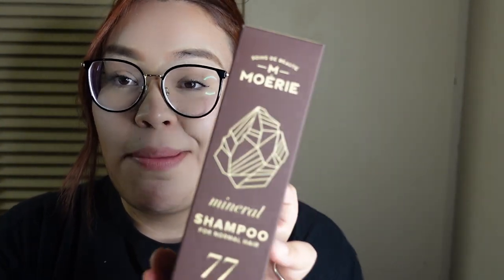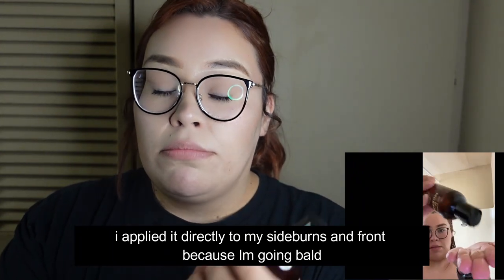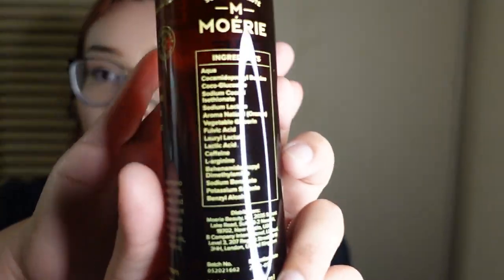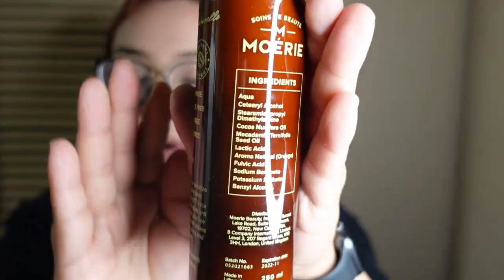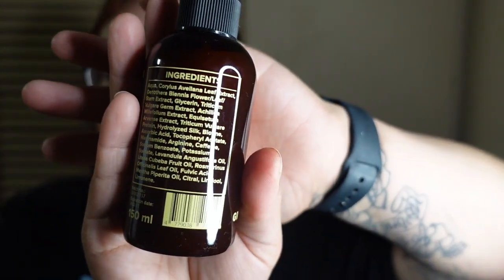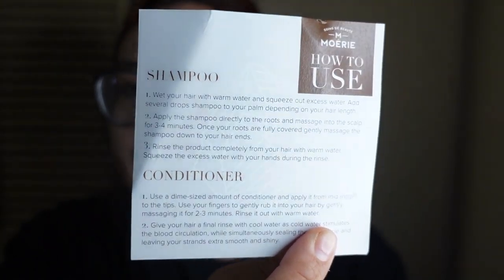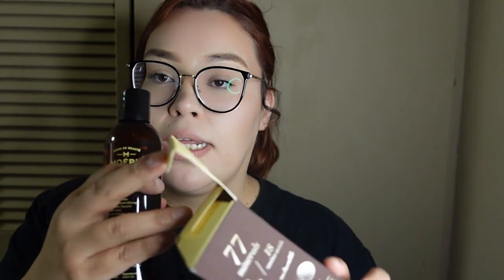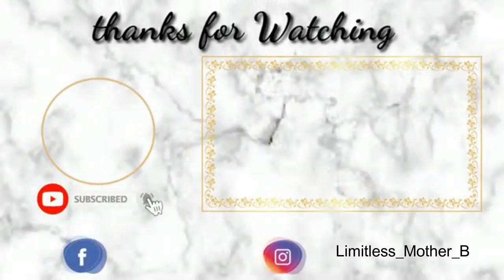NEW 2022 ! Moerie Review | Does it Really Work | Beauty | Hair Wash Routine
Hello guys welcome back and happy Wednesday I really hope you guys enjoyed today's video it is a collaboration with MOERIE! I'm actually really excited for this video because I got to see Side-by-side Pictures that I actually haven't seen￼ Since I started using this band￼. I feel that my hair hasn't been as healthy as it is right now and I'm loving it I will leave the link below so check them out you should try them your self￼!!!

LMB 🖤🖤

Candy Etsy shop

Computer I use HP 10th gen bought mine in Best Buy couldn't find it Amazon has it